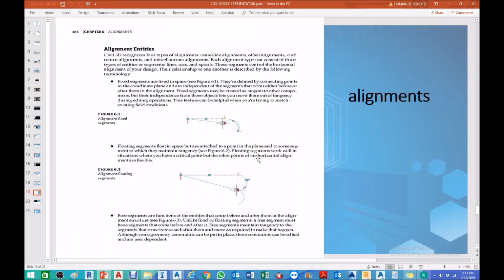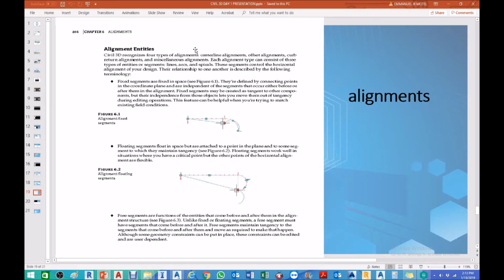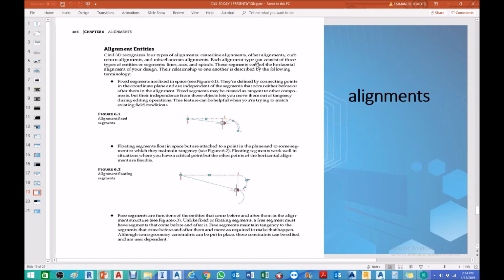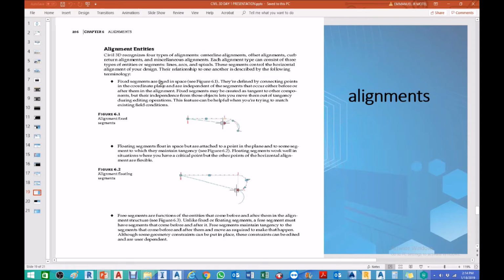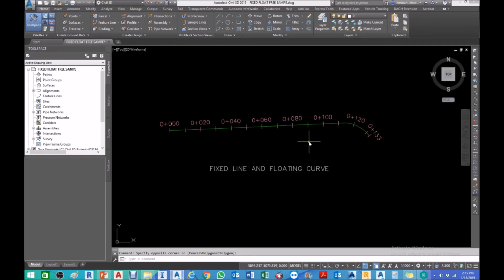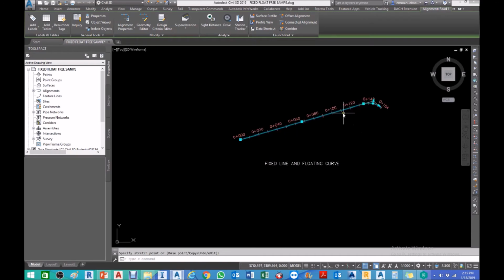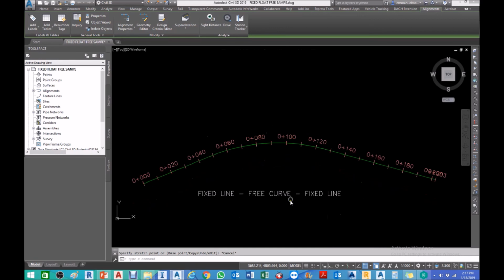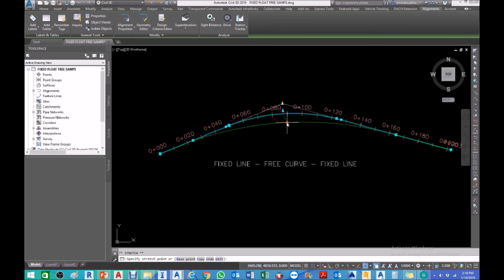LESSON 23 CIVIL 3D - ALIGNMENT ENTITIES